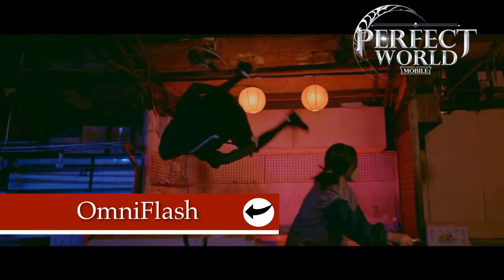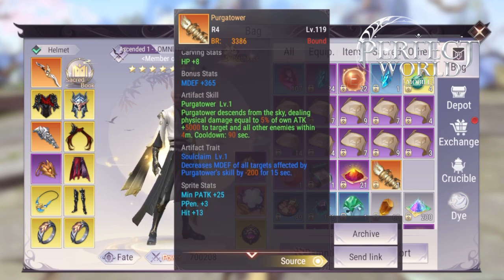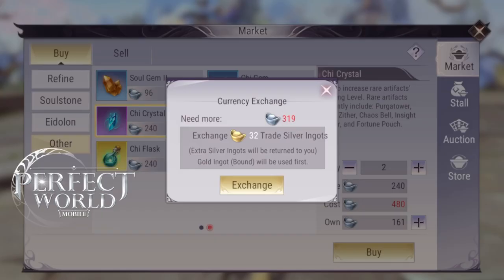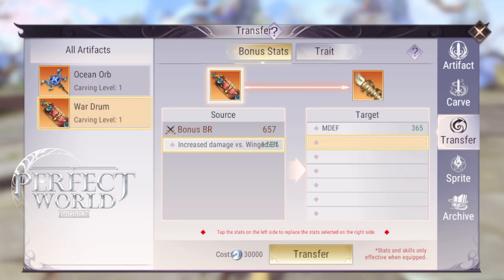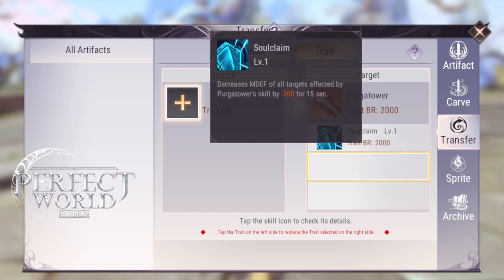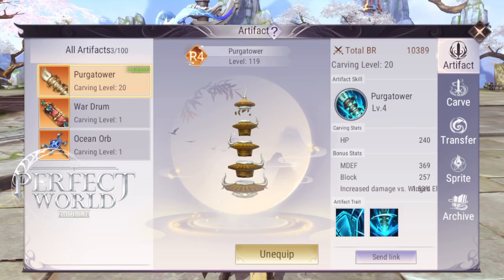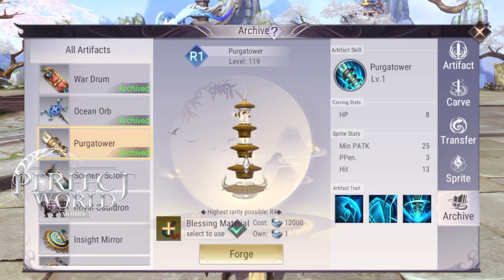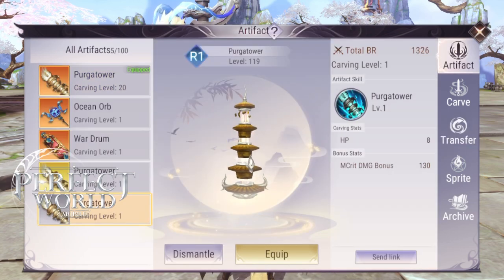HOW TO MAKE THE PERFECT ARTIFACT! BELL, ZITHER, TOWER ! CARVING, SPRITE, SKILLS PERFECT WORLD MOBILE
GET THE NEW ARTIFACTS ! COLLECT THEM ALL! EVERYTHING ABOUT HOW TO BUILD THE PERFECT ARTIFACT! CHOOSE THE BEST ARTIFACT FOR PVE AND PVP ! IS THE CHAOS BELL, JADE ZITHER , OR PURGATORY TOWER BEST FOR YOU? ! HOW TO GET SUPER STRONG ARTIFACT BY CRAFTING MORE ARTIFACTS AND TRANSFERING THE STATS TO YOUR MAIN ARTIFACT!  USE ELEMENTAL ORBS TO LEVEL UP YOUR SPRITE STATS! WATCH AND LEARN THE STRATEGIES NEEDED TO CUSTOM CRAFT THE BEST ARTIFACT! I WILL EXPLAIN STEP BY STEP ON HOW TO MAKE YOUR ARTIFACT THE BEST IT CAN BE!  INCREASE YOUR BATTLE RATING WITH THE MOST POWERFUL LEGENDARY ARTIFACTS!  WATCH NOW AND GET STRONG FAST IN PERFECT WORLD MOBILE!

1. Like the video
5. On JUNE 30TH 2020 I will contact the winner of the $25 gift card through their comment on YouTube and ask if you want a $25 google or apple itune gift card!  AND I WILL EMAIL You the code. The Email you give me must be a new temporary one used only to get the code. Do not tell me your personal email. These will be USA GIFT CARDS.